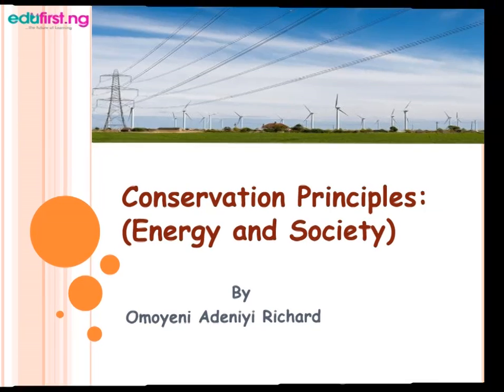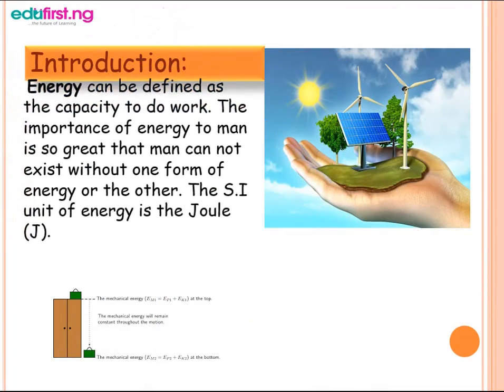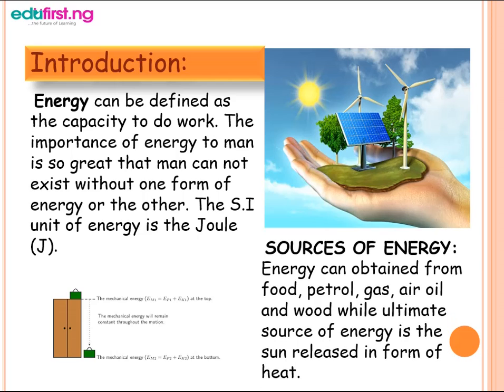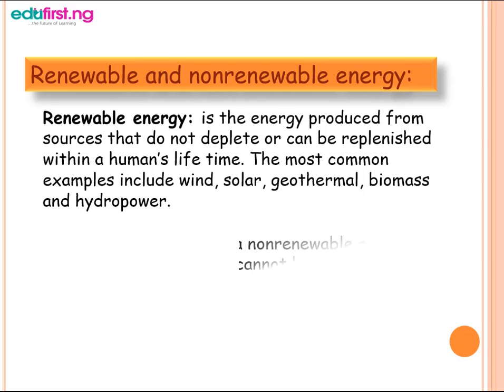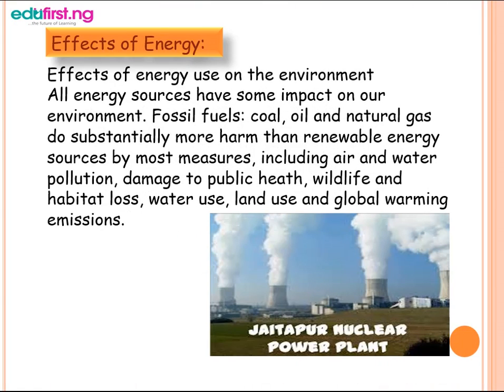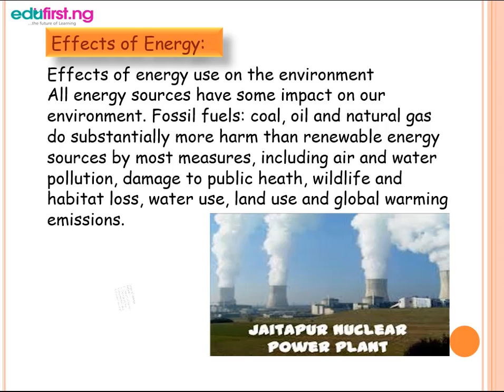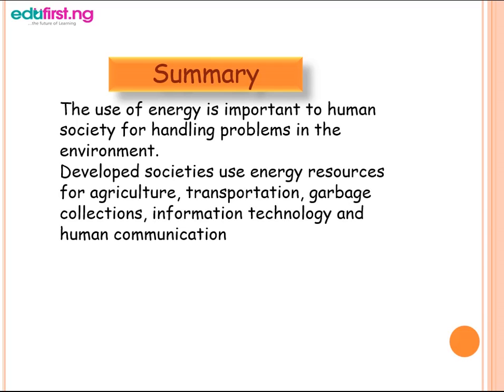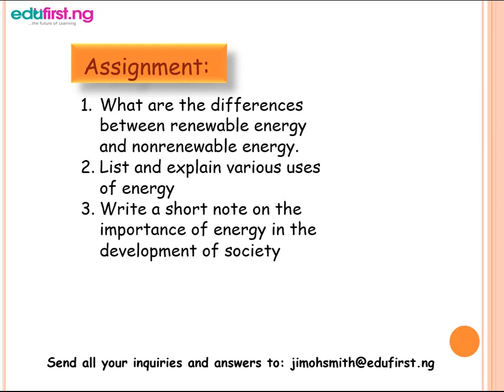Conservation principles: Energy & Society | Physics | SS3 | 3rd Term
The conservation of energy is a fundamental concept of physics along with the conservation of mass and the conservation of momentum. Within some problem domain, the amount of energy remains constant and energy is neither created nor destroyed.